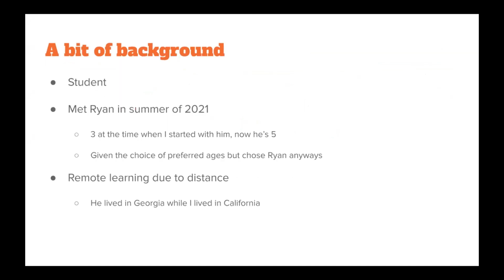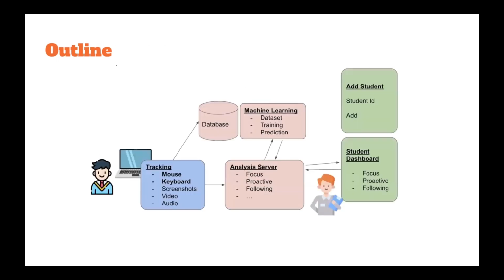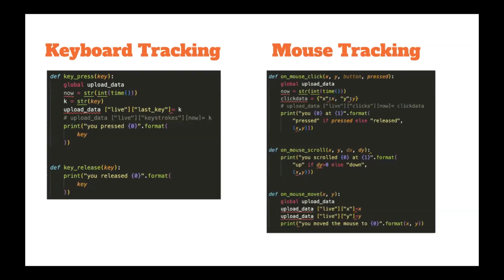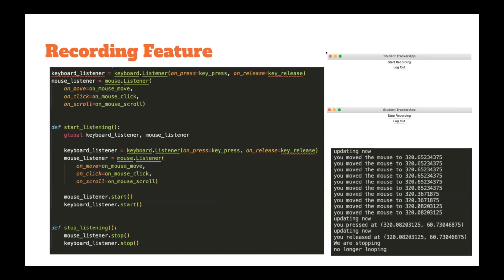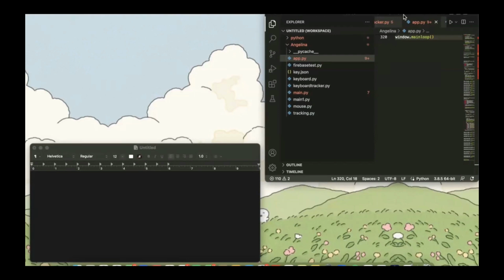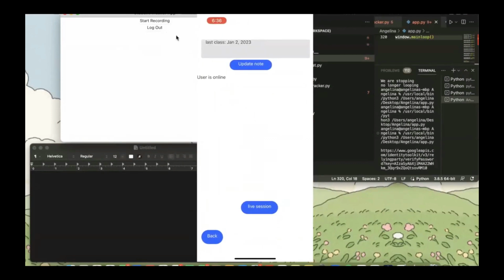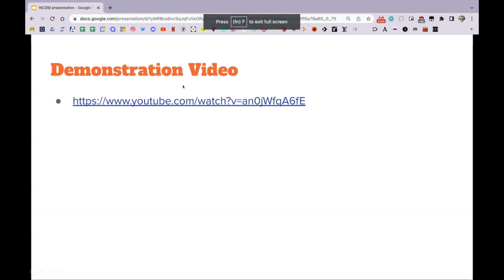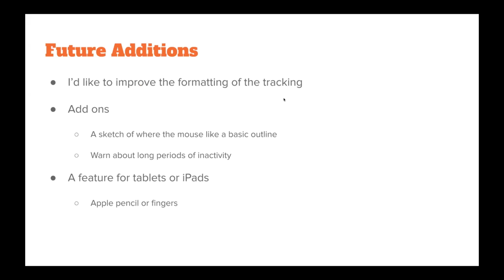A Perceptive Program to Assist Remote Learning for Students with Learning Disabilities using Screen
A Perceptive Program to Assist Remote Learning for Students with Learning Disabilities using Screen and Bluetooth Output Tracking

Angelina Zhao 1, Jonathan Sahagun 2, 1 USA, 2 California State Polytechnic University, USA

Abstract

In the United States, approximately 1 out of every 44 infants born fall under the autism spectrum, leading them through a life of hardship in the future [7]. Their parents or guardians must pay extra attention to them, as they are not the best at communication and voicing their opinions. As they grow up, their education can fall behind as they struggle in school. Our program allows students to stay on task since a teacher or an adult is always watching over them and guiding them into the right direction. Developed using Python, Thunkable, and Firebase, this program includes 3 major components. The UI component is responsible for the various interactive buttons and boxes [8]. The recording component does the bulk of the job by sending off the data gathered on the student’s movements down to the third component, the database which stores all of their information under each individual user ID..

Python, iOS, Firebase.